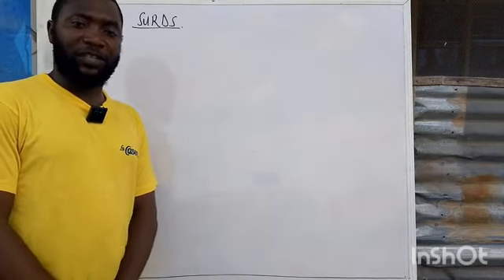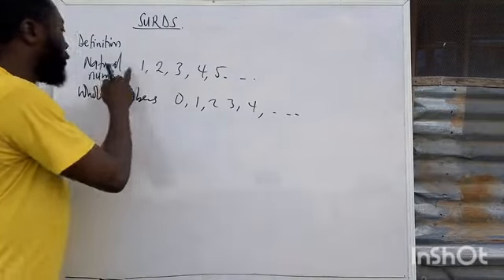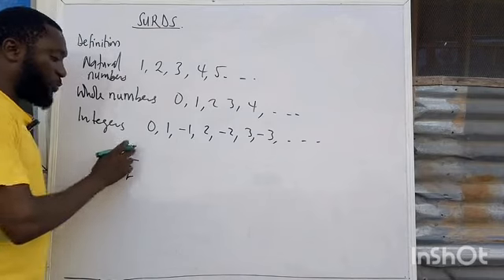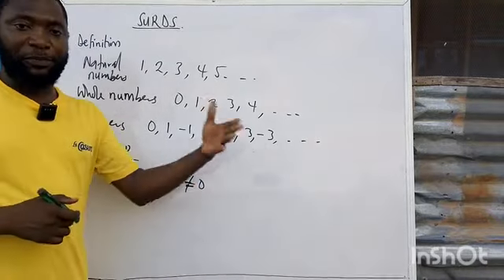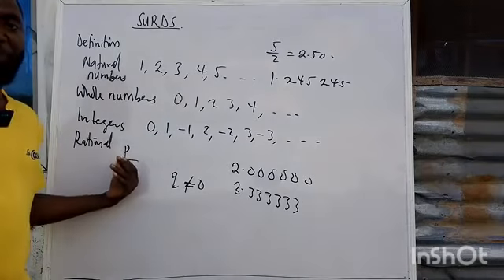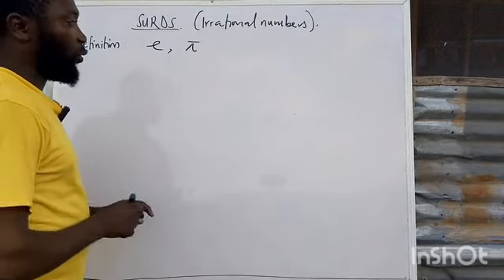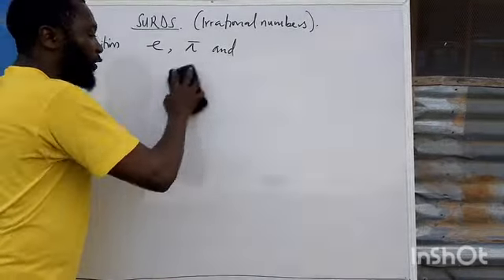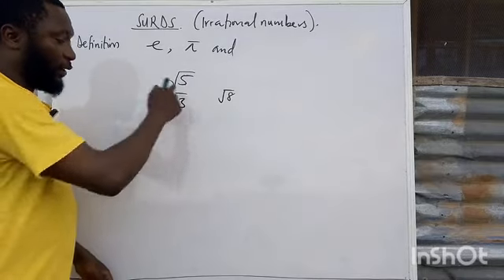SURDS (IRRATIONAL NUMBERS)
Brief classification of numbers and definition of Surds with examples.